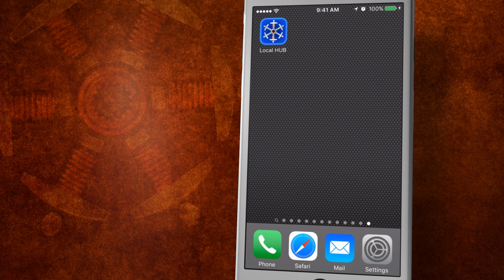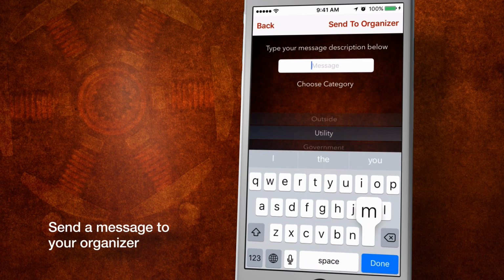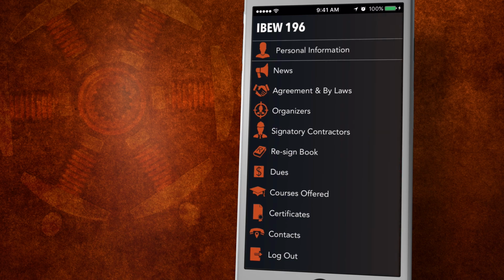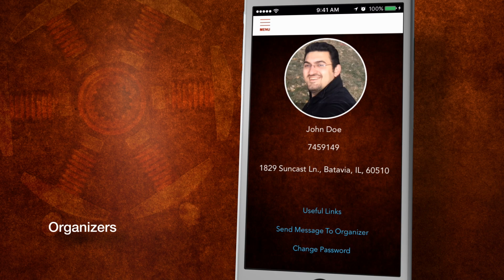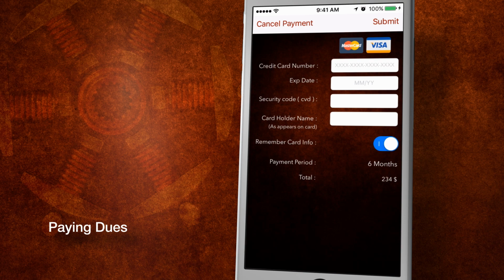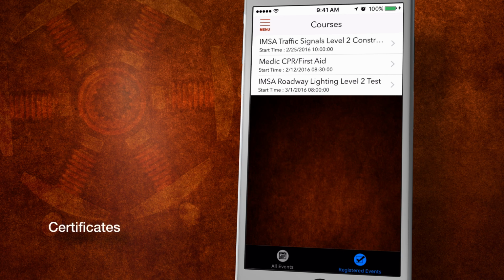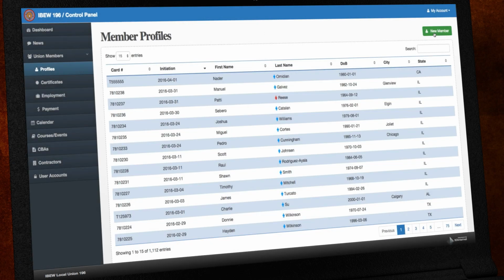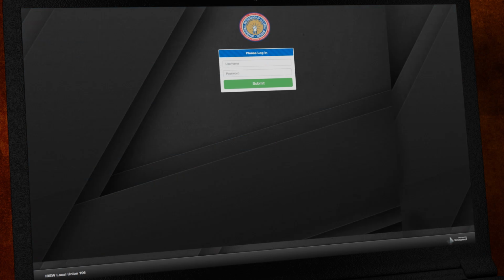localHUB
This App was created for Unions to communicate with their members.